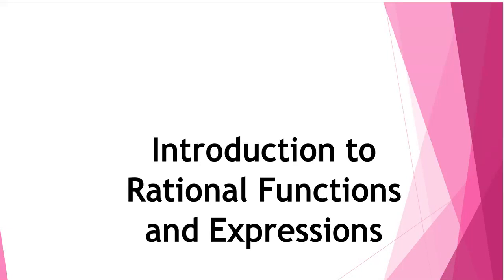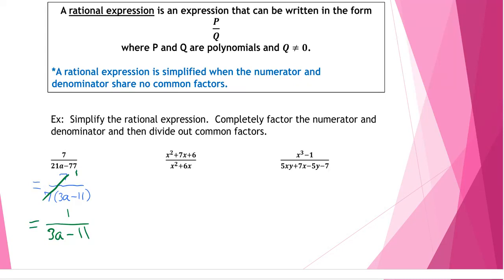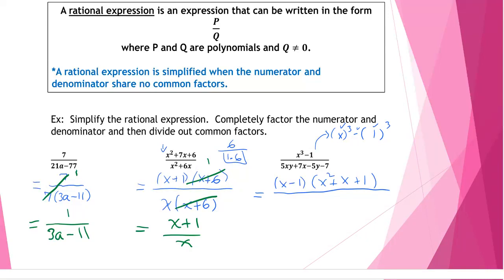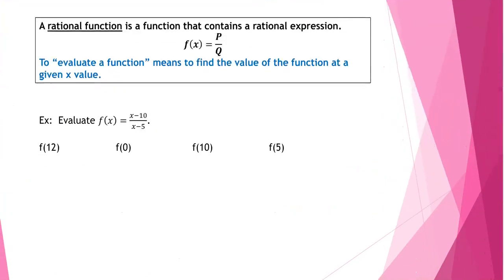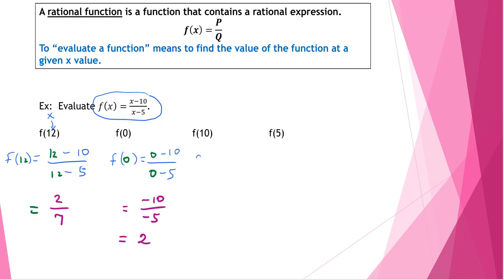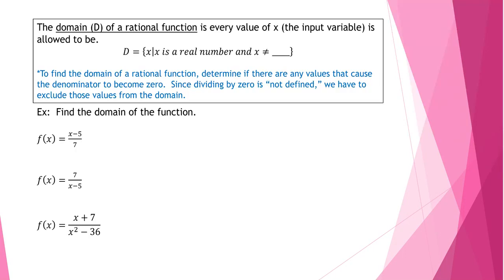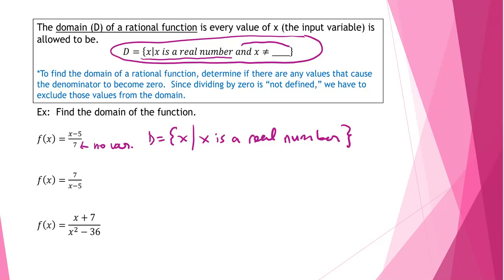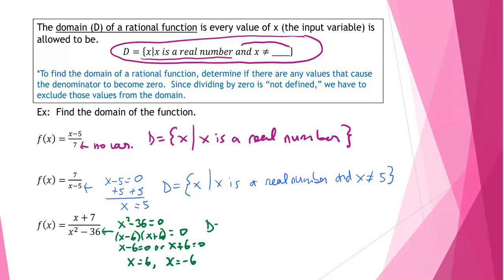Introduction to Rational Functions and Expressions